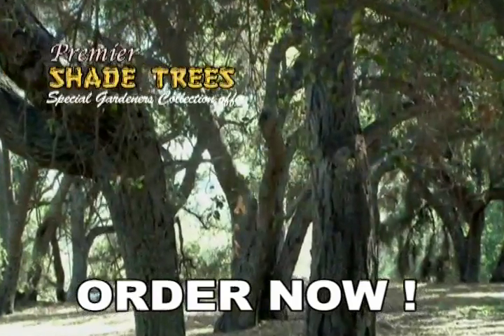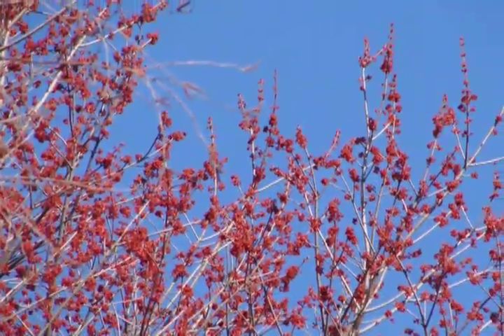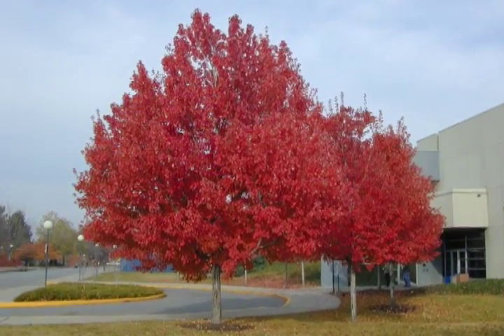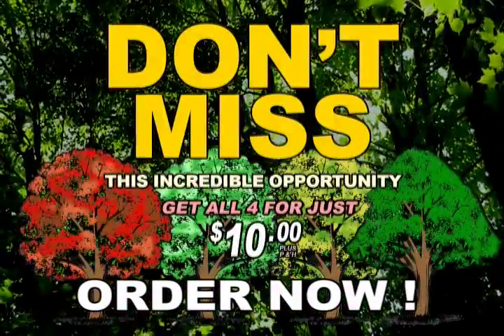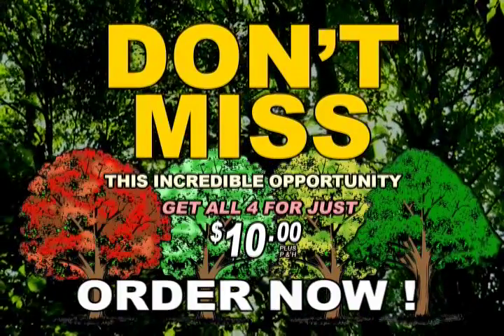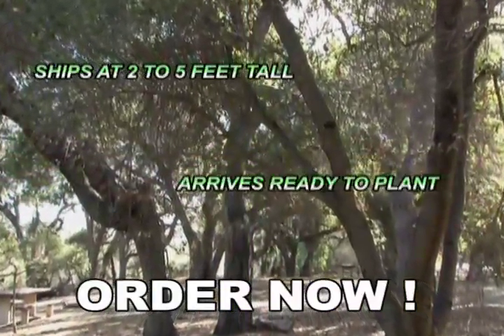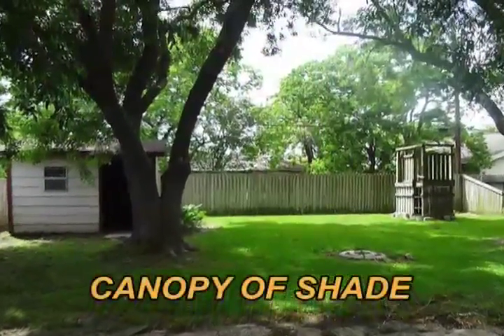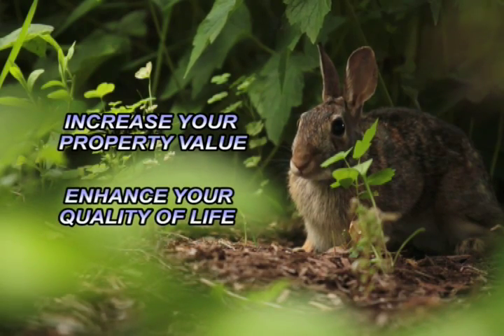ShadeTree - From Gardeners' Collection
Special Fast Growing Shade Trees from Gardeners' Collection.